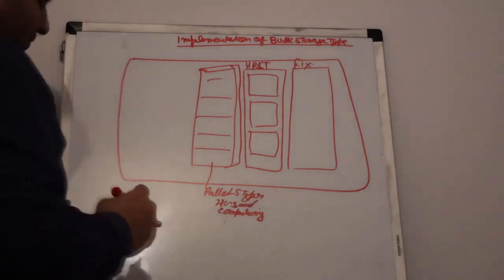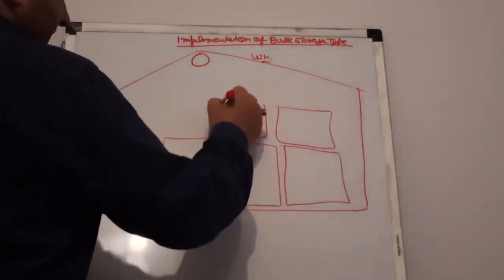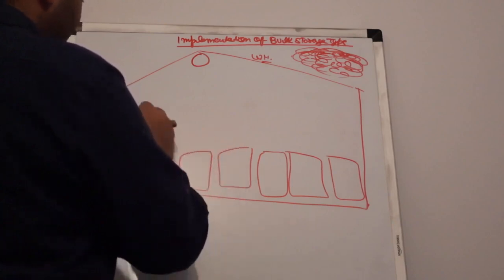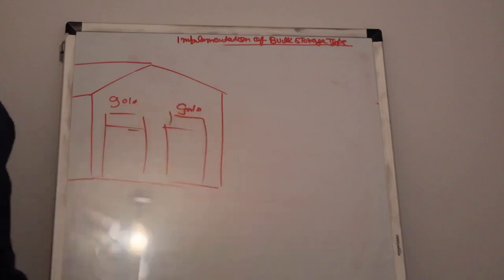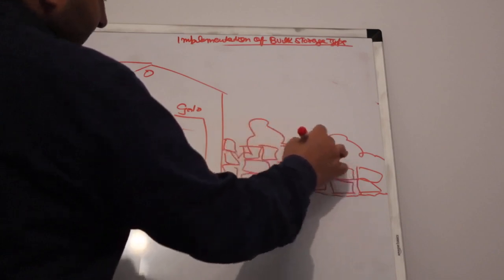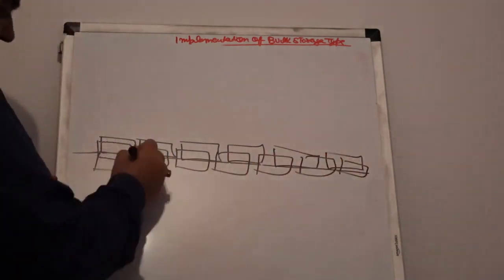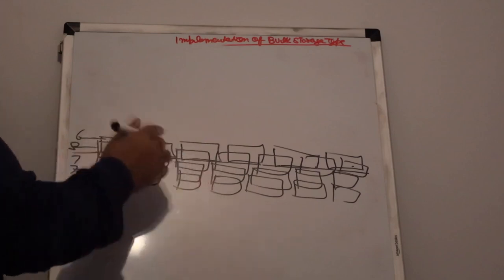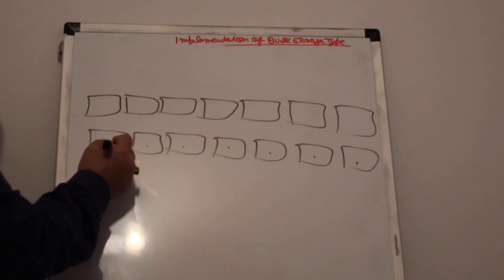SAP EWM BULK Storage Type Process || LEARN WITH MANS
In this video, Mans Nagar explains the concept of Bulk Storage Type in SAP Extended Warehouse Management (EWM) and how organizations use bulk storage strategies to optimize warehouse space and improve inventory management.